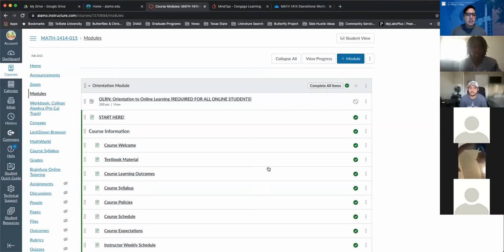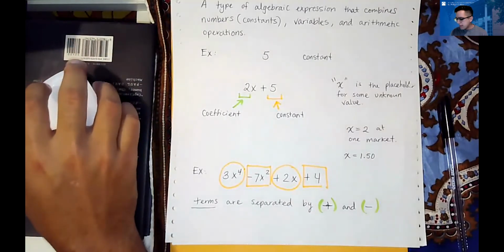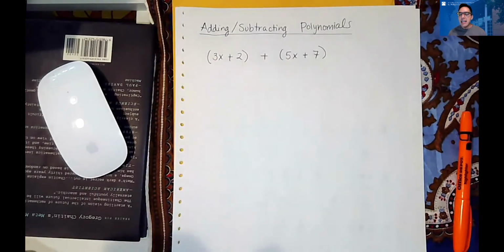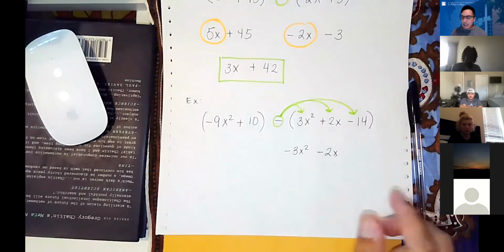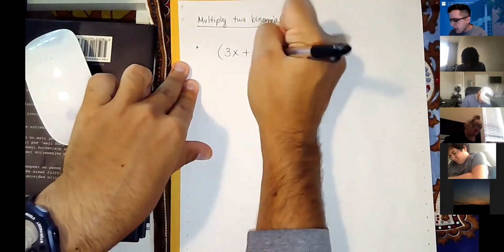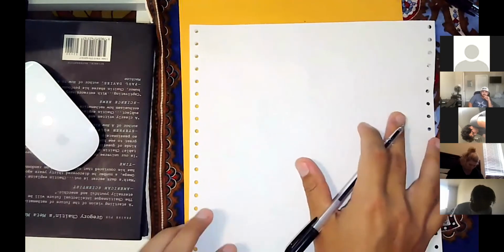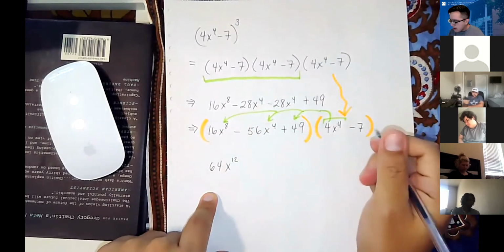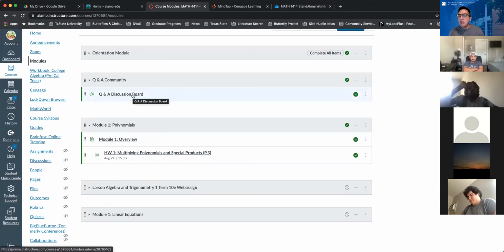Day 2: Operations with Polynomials